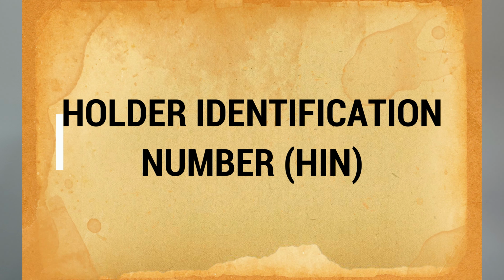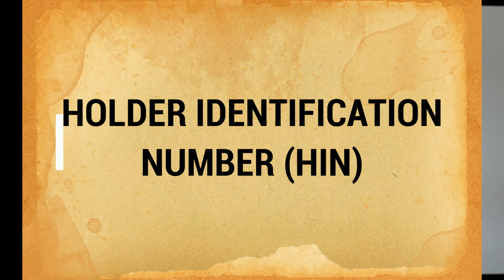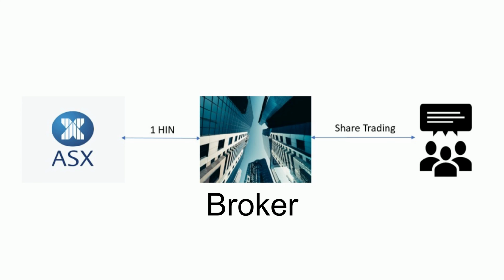What is the ASX CHESS System, Holder Identification Number (HIN) and Custodial model?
The Australian Stock Exchange (ASX) uses a system called CHESS to record the millions of stock transactions which take place on the market. It does so by assigning a Holder Identification Number for each client account a broker has and recording ownership of stocks against respective HIN.

However, some brokers operate a custodial model which allows them to reduce fees and offer lower costs to their client. This video explores these different terms.